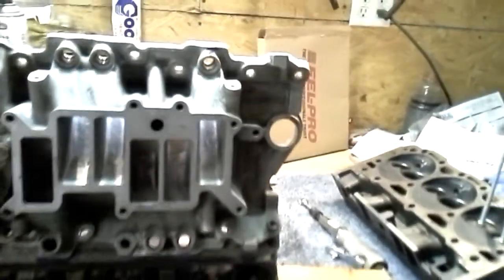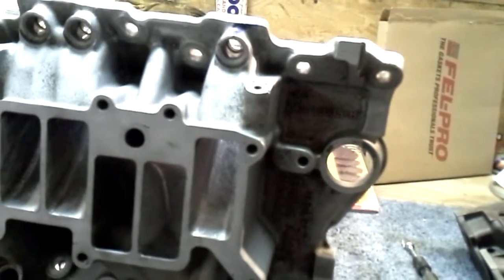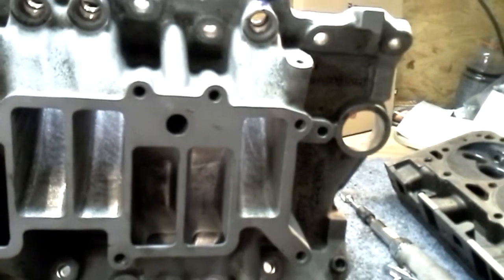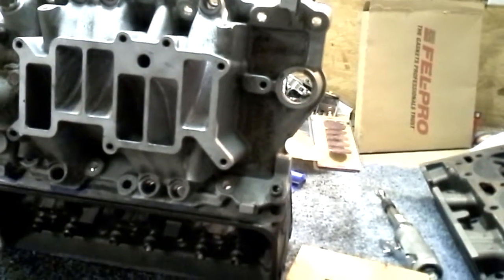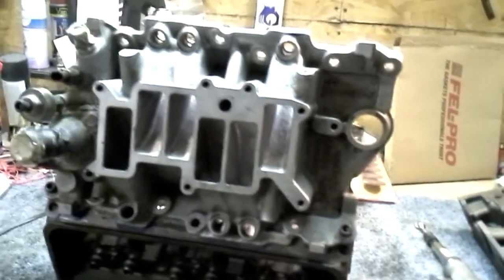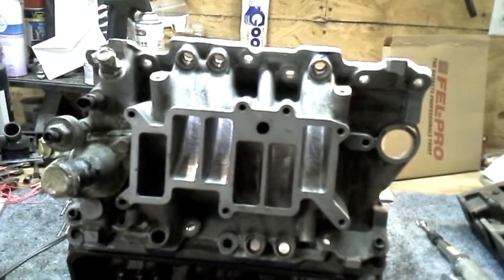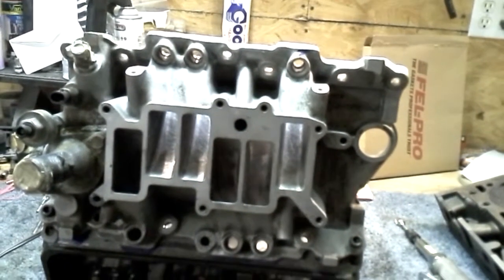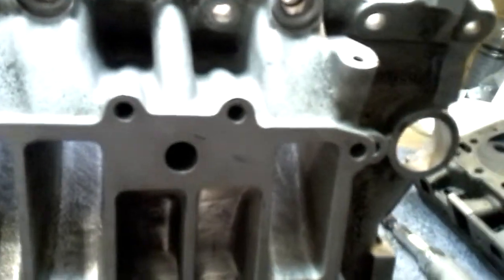Head Porting 4.3 Vortec Heads 600HP Turbo Typhoon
Process showing port shaping, alignment, blending.  270+ cfm